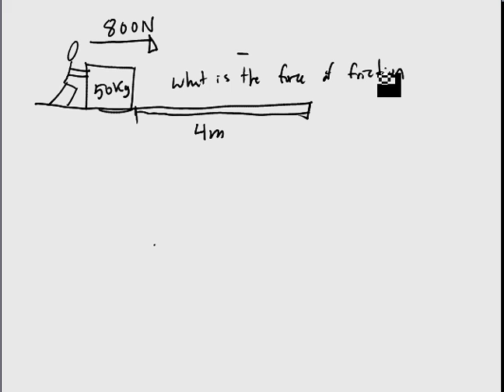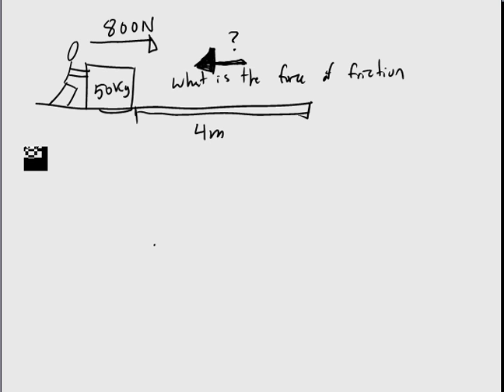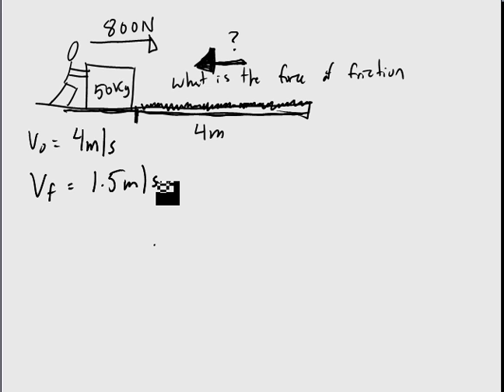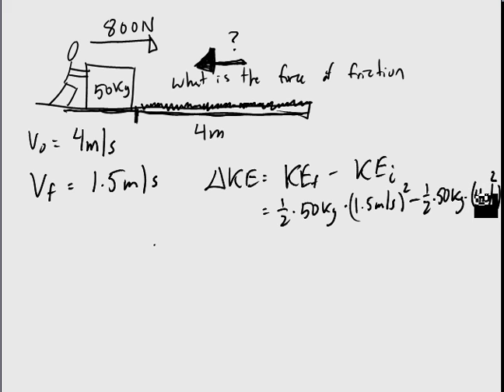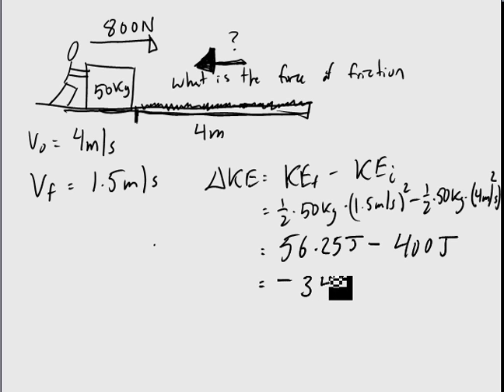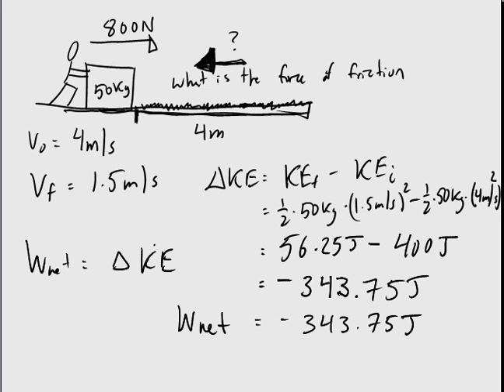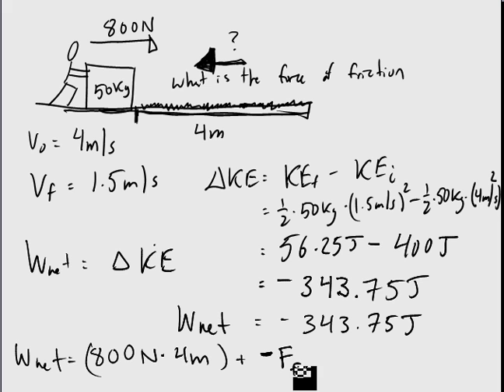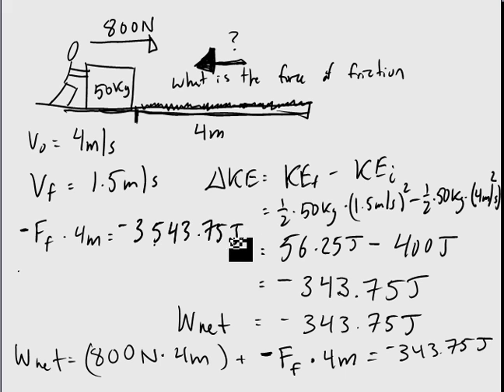Work-Energy Theorem Practice III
Work-Energy Theorem Practice III (Video 14 of Work)

I ran out of time again *sigh*.  So what I was supposed to say was that the force of friction = 886N.  Now in the video you will see that I actually say the negative of the force of friction = -886N.  The next step is to say that the force of friction is 886N, but I ran out of time.

There are two ways of dealing with friction.  You can think of it as always opposing your motion so when you put it into the Wnet equation you subtract it (this is what I did).  This will give you a positive number for the force of friction, which is fine as long as you imply that it is against your motion.

This is equivalent to not assuming anything about the sign of the force of friction (meaning that you add it to other work instead of subtracting it).  When you do the math, it will come out as negative, meaning that it opposes the motion of an object.  Both are fine.